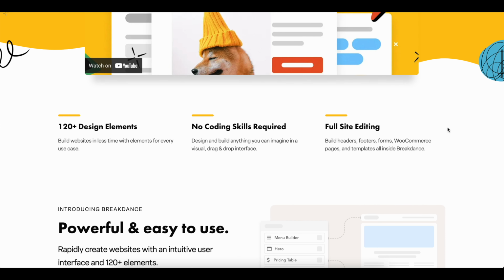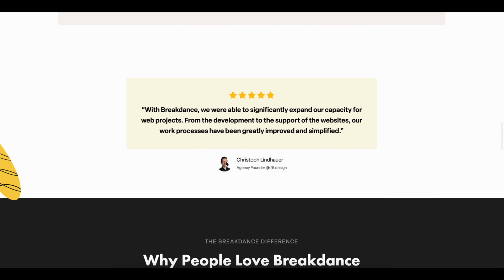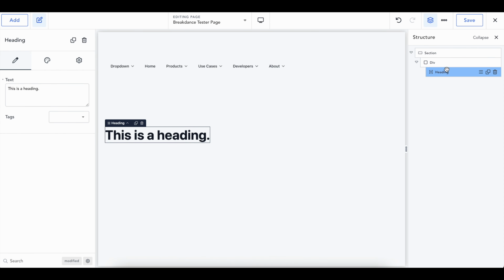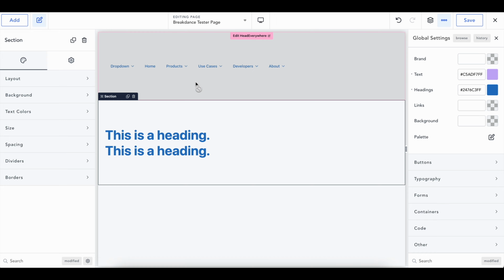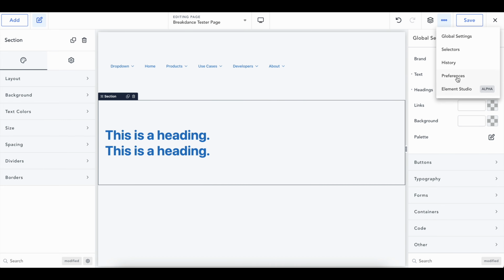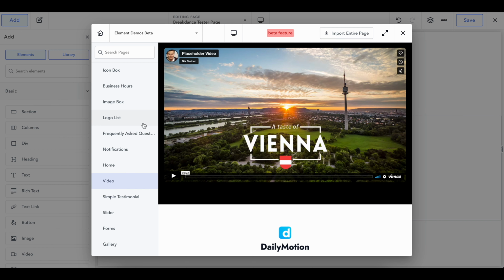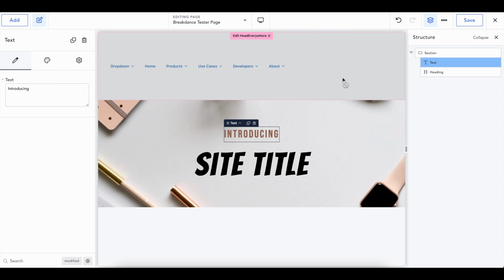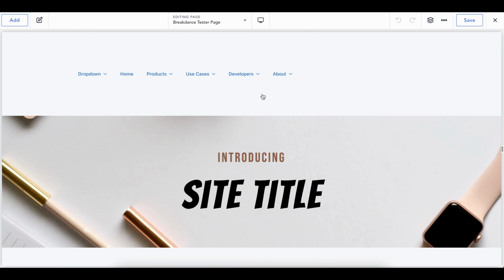Breakdance Builder Has Been Released! – A Brief Overview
Yesterday, Breakdance was released to the public! The builder features over 100 elements and simple drag & drop UI for designing complex pages. After working with it for a few months I'm very confident in its potential. Over the next few weeks, I'll put out a series on building a website from start to scratch with Breakdance. Excited to see what everyone creates with the builder :)